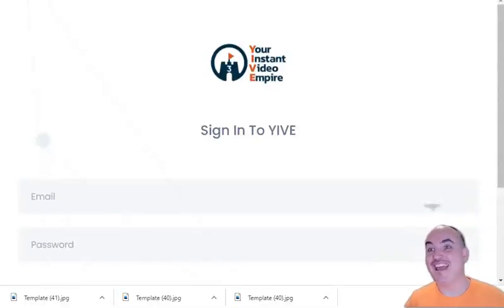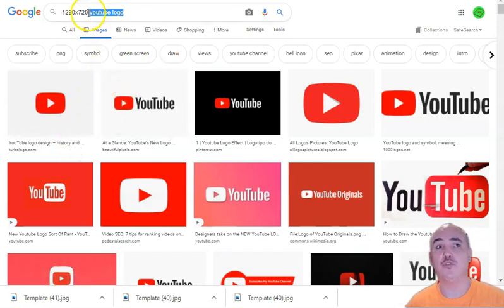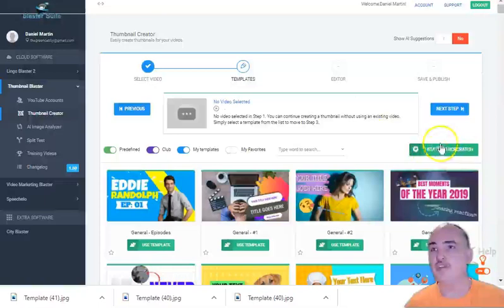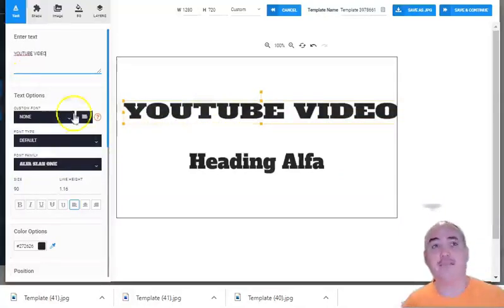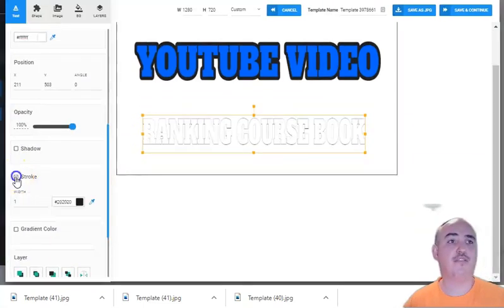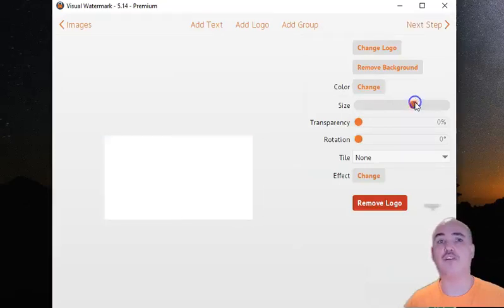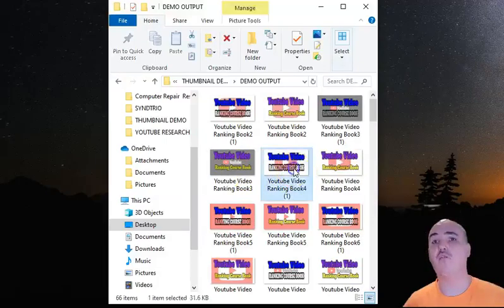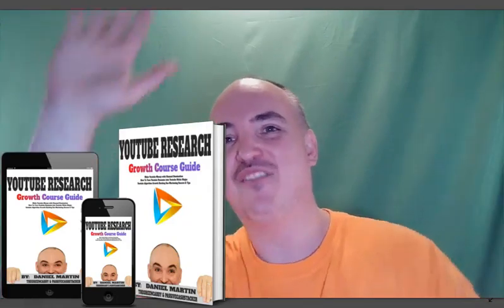How to create 500 video thumbnails for yive in 30 seconds - Thumbnail Demo Tutorial Training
I ◀◀◀ GET THUMBNAIL BLASTER NOW
For the Plus Option to tdo overlays

Thank you for joining me today for my thumbnail blaster review demo.  This thumbnail blaster training demonstration will reveal the 3 key ways this tools are possible.  I have been looking for the best thumbnail blaster training on the net, and I finally found it inside this media.  This thumbnail blaster review demo will positively take you by the hand and walk you through each output.  If you need to make custom thumbnails on YouTube, you now have the right tool.  Please take a little time out of your day to check out this thumbnail blaster training tutorial.  You will be thoroughly impressed with how much this thumbnail blaster training brings to your agency.  This thumbnail blaster review demo will change the way you feel about youtube uploading forever.

There is no better tutorial for how to mass video thumbnails than this video, and we are here to show you why.  Make my video thumbnails fast, make professional video thumbnails and make money from youtube with this genius video thumbnail creator .  A list of features and benefits is straight ahead for you inside this video thumbnail blaster review. The more clicks your thumbnails have, the higher the commission you will garner as a reward.  If you were wondering how to make custom thumbnails on YouTube, you have found the most elaborate video thumbnail tutorial.  In this thumbnail blaster tutorial, we show you all that you need to know to begin making money right away.  Take some time to absorb the visual watermark training and get a head start.  Add value to your thumbnails to increase the chances of them getting clicks.  This will most likely be the best thumbnail blaster demo that you will ever watch.

I am so glad that you found us, while you were searching for thumbnail blaster review. This thumbnail blaster training video will open your eyes to all the great ways that this visual watermark creator can help you.  In this thumbnail blaster demo, you will be shown how to make custom thumbnails on YouTube.  With the growth of social media, youtube thumbnails are important for getting a million views.  This will be one of the best thumbnail blaster tutorial videos that you will ever find.  In this tntmber blaster review, we will briefly go over what this tool can do, and why you should not settle for less.  In our next video, we will review the great mass video thumbnails app that you can build using this tutorial.  Please take a moment to enjoy this high-quality custom thumbnails youtube tutorial and tips.